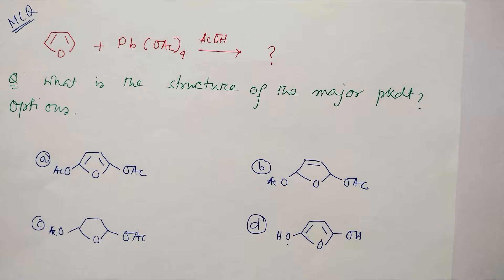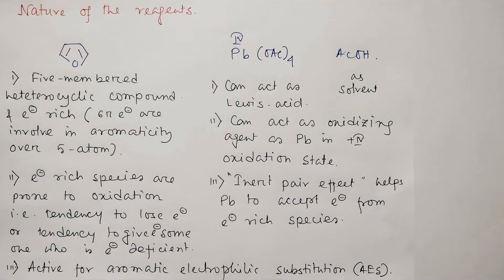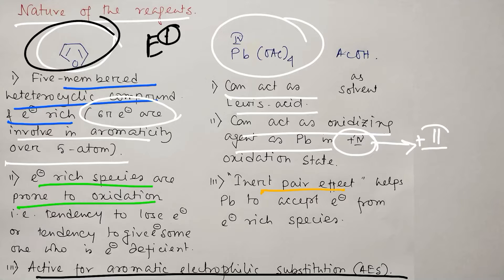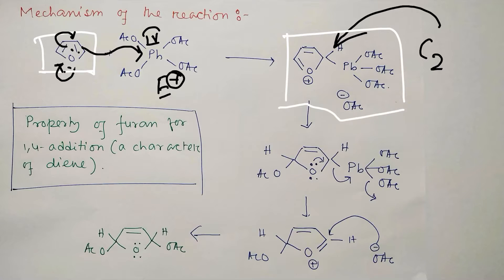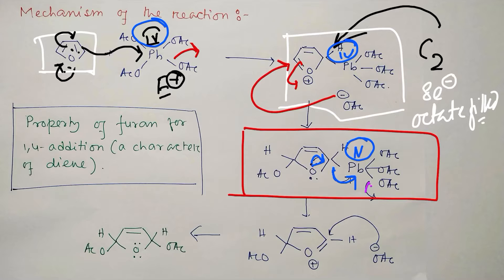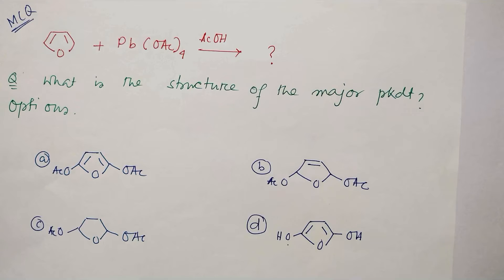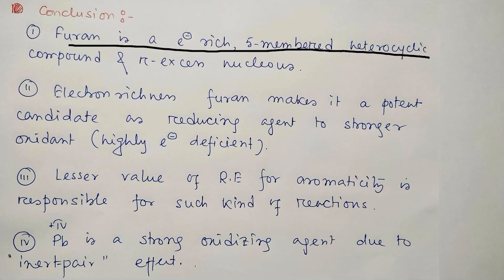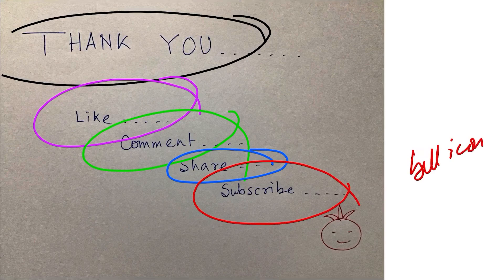MCQ-84: About Furan & Lead tetraacetate (for BS-MS, CSIR-NET, GATE, IIT-JAM, B.Sc, M.Sc etc. exams)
In this lecture, I have discussed a MCQ (no. 84) about the reaction of Furan & Lead tetraacetate [Pb(OAc)4] in the presence of acetic acid. I believe such kinds of question-answer discussion may be useful for exams like BS-MS, IIT-JEE, NEET, B.Sc, M.Sc, CSIR-NET, GATE, IIT-JAM, BARC, BHU, DU, SET, etc.or bachelor and master degree equivalent exams in chemistry. Audiences are requested to watch them.

For "AES on 5-member heterocyles: Basic idea, Reaction Mechanism and Selectivity." please click on the link "

For "Oxidative C-C. bond cleavage of vicinal-diol by Periodic acid (HIO4) or lead(IV) acetate [Pb(OAc)4]." please click on the link "

For "(L-446) 5-Member heterocyclic compound as diene: Diels–Alder reaction & 1,4-addition: with mechanism" please click on the link "

For "Preparation and Restrosynthetic of 1,4 dicarbonyl compounds: for five-member heterocycle preparation" please click on the link "

For "Feist–Benary synthesis of Furan: From 1,3-dicarbonyl compounds and alpha-halo ketone in basic medium" please click on the link "

For "Pyrrole preparation from Muccic acid and Furan: Complete mechanistic description." please click on the link "

For "MCQ-84: About Furan & Lead tetraacetate (for BS-MS, CSIR-NET, GATE, IIT-JAM, B.Sc, M.Sc etc. exams)" please click on the link "